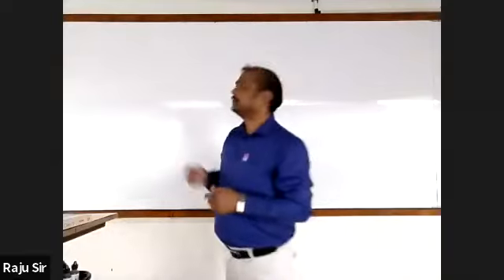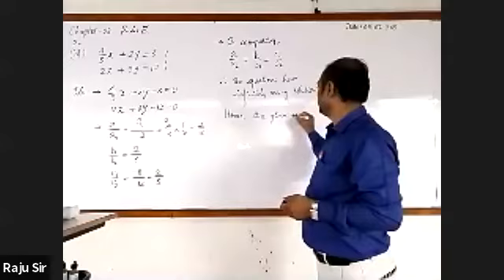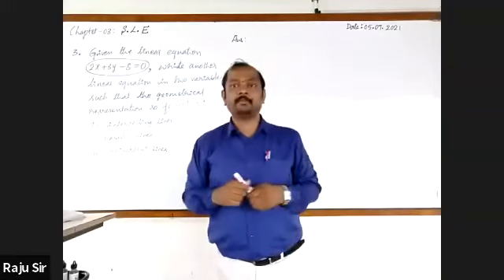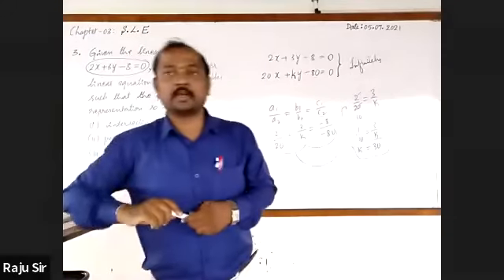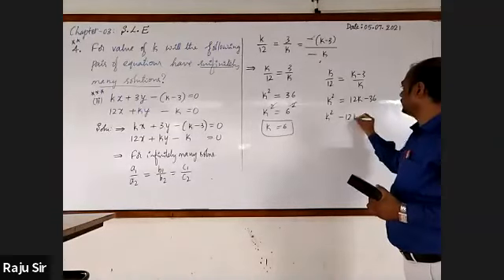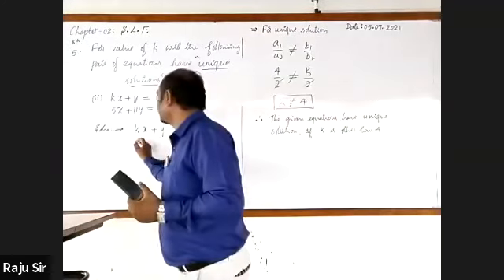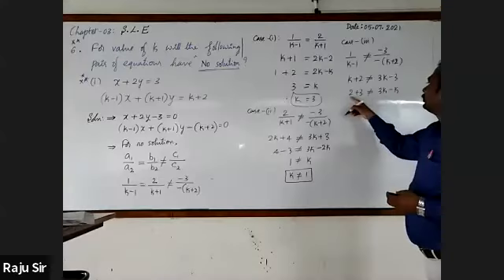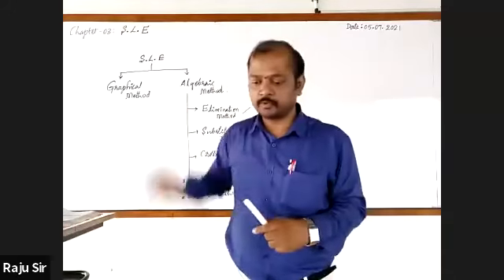Pair of Linear Equations in two Variables (Period - 02) Class10 CBSE Mathematics